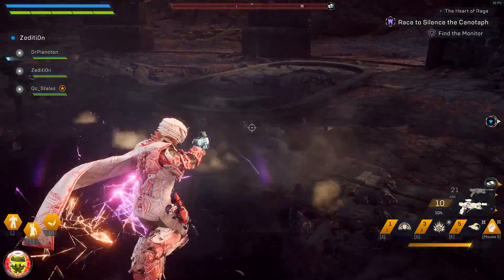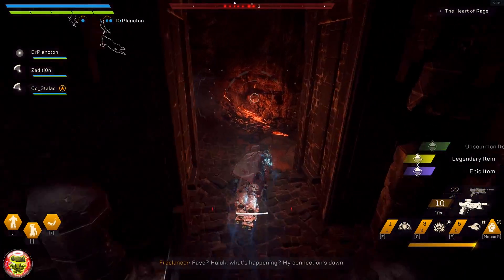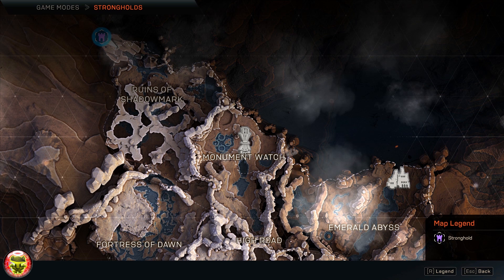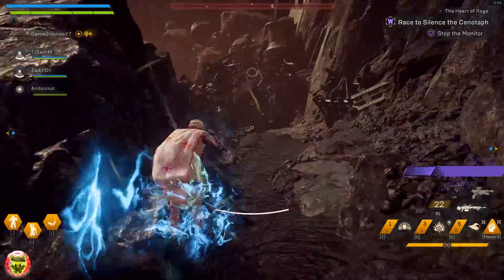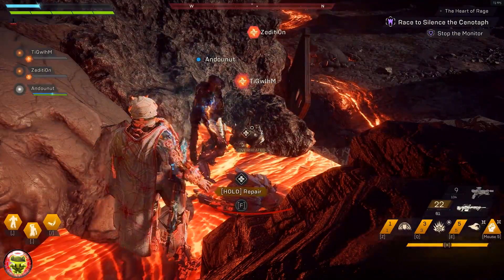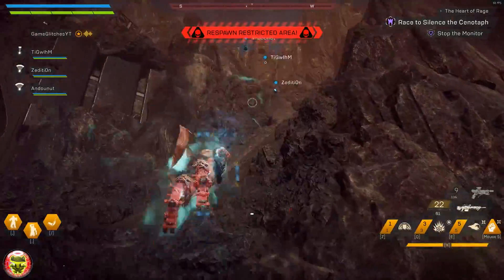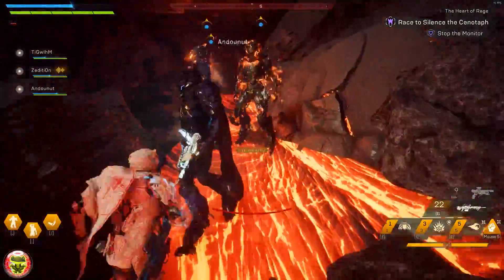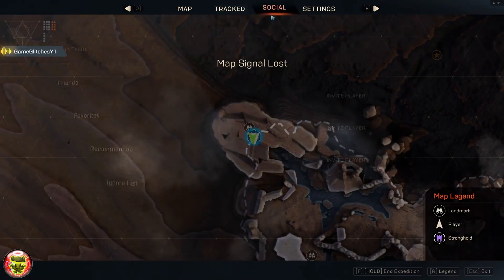🆕 WTF! UNLIMITED Legendaries & Masterwork INSTANTLY GLITCH | Anthem | INSANE EXPLOIT | GET ALL GEAR